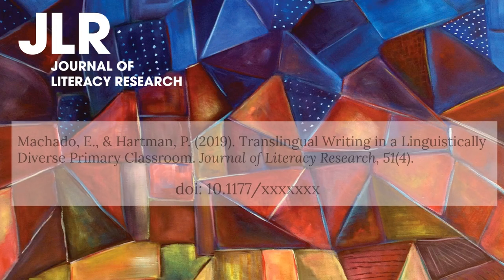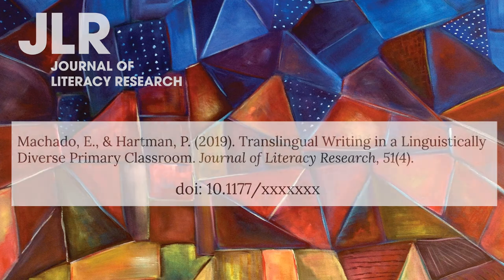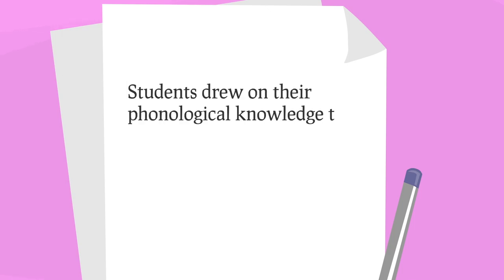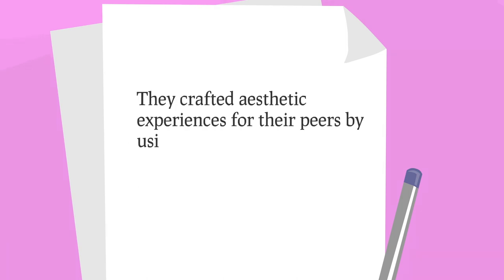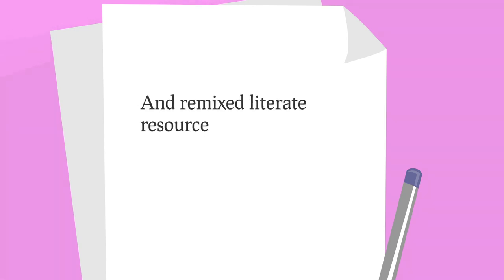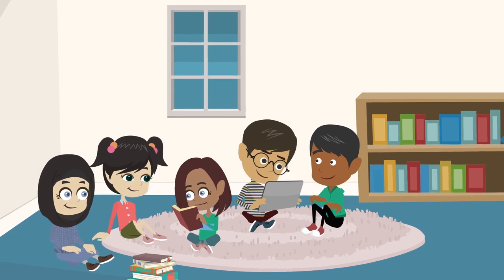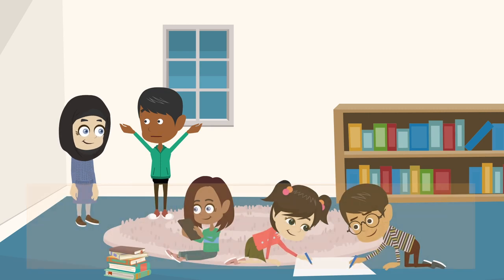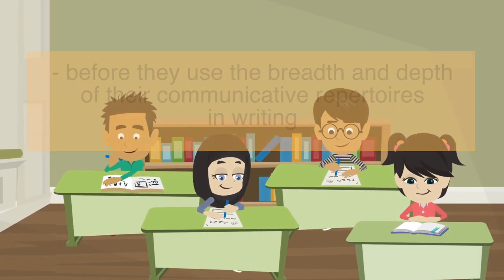Translingual writing in a linguistically diverse primary classroom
Machado, E., & Hartman, P. (2019). Translingual writing in a linguistically diverse primary classroom. Journal of Literacy Research, 51(4),